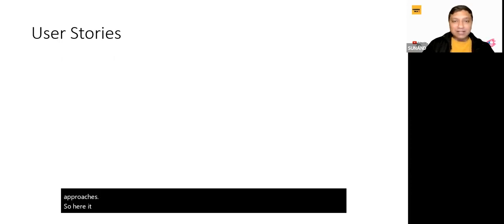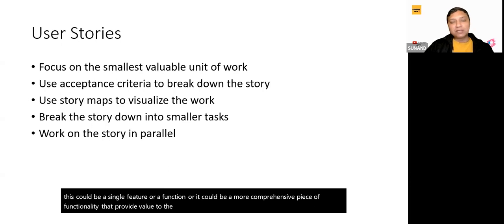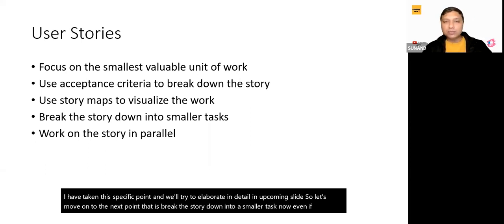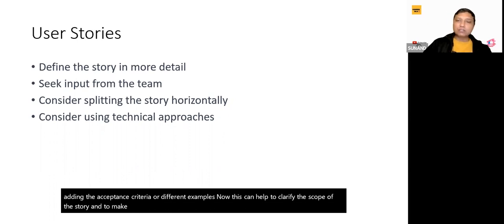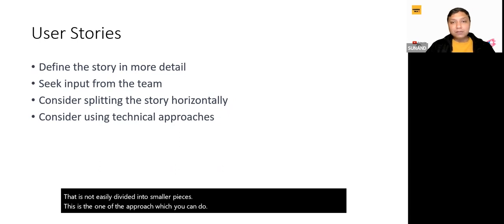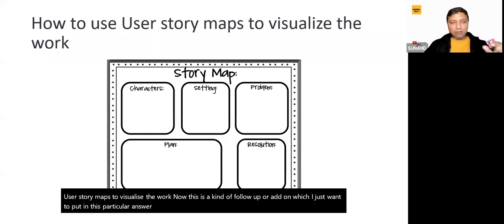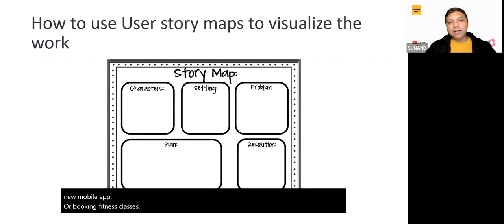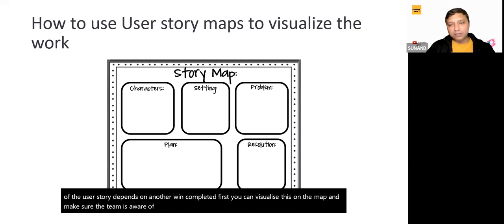How To Manage User Stories That Cannot Be Split I scrum master interview questions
1- Scrum Insights for Practitioners
2- The Five Dysfunctions of a Team
3- start with why
4- the scrum field guide

00:00 Intro
02:00 scrum master interview questions ,
07:00 basic scrum master interview questions,
10:00 scrum interview questions,
17:00 scrum master interview questions and answers,
25:00 scrum master interview,
26:00 advanced level scrum master interview questions,
28:00 agile scrum interview questions,
29:00 real world based scrum master interview questions,
30:00 project manager interview questions,
31:00 agile interview questions,
32:00 how to prepare for a scrum master interview.